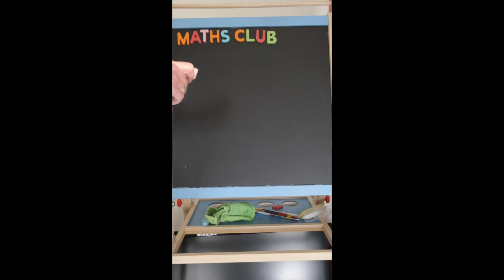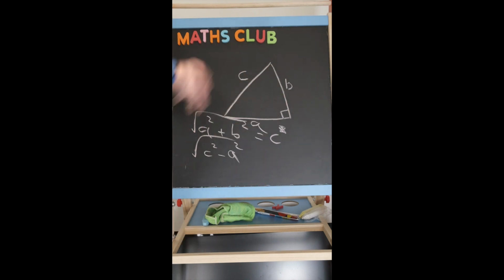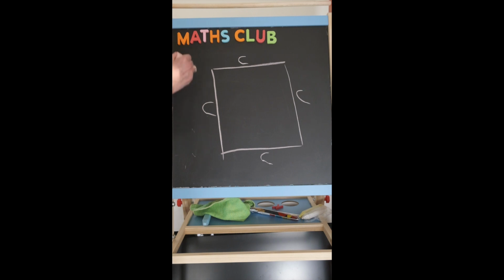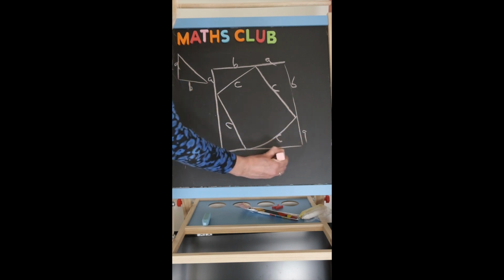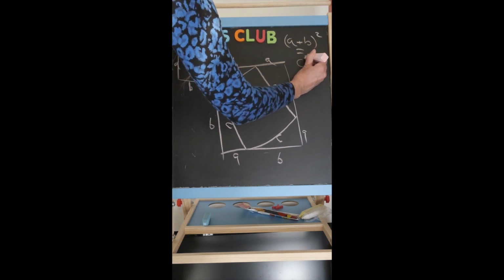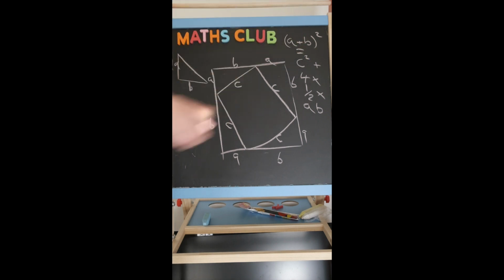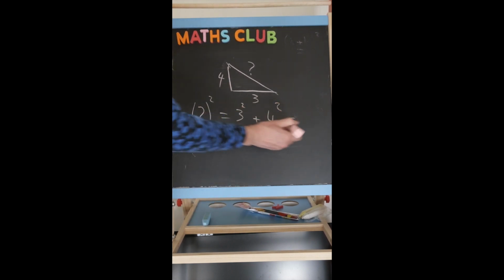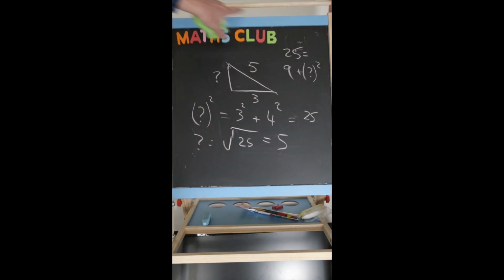Maths Club Pythagoras Theorem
Moving on from long multiplication lets take a look at a cool greek dude called Pythagoras and his theorem on right angle triangles